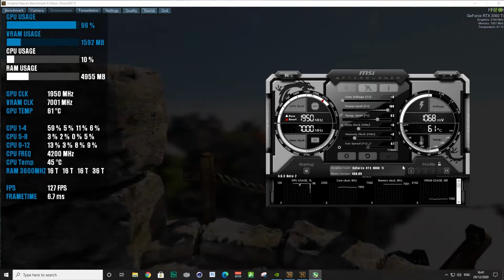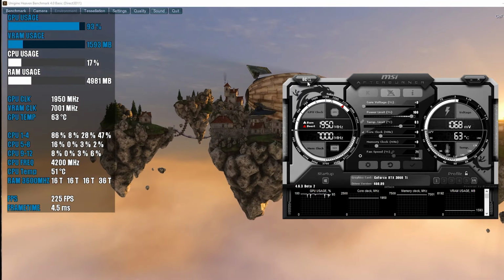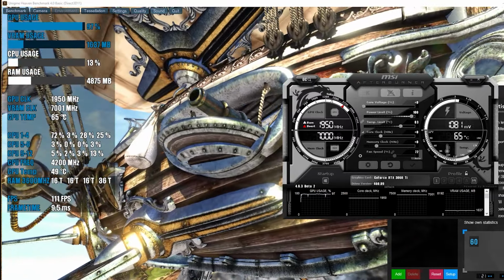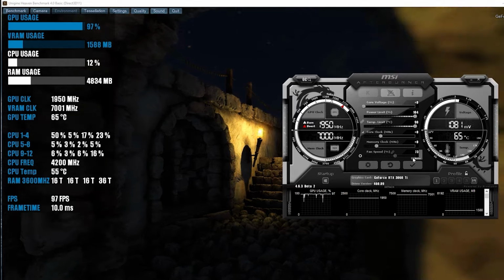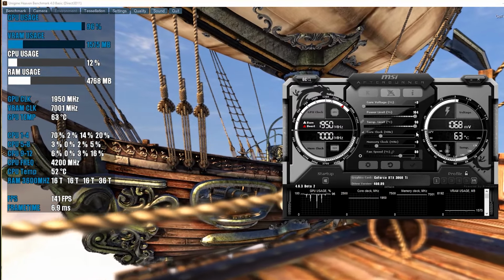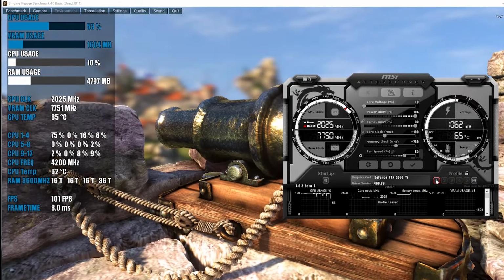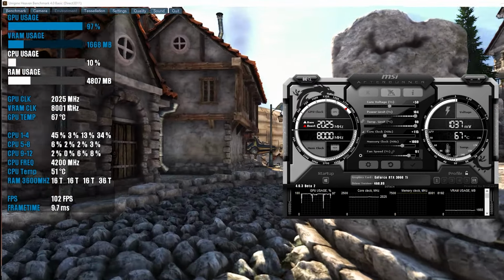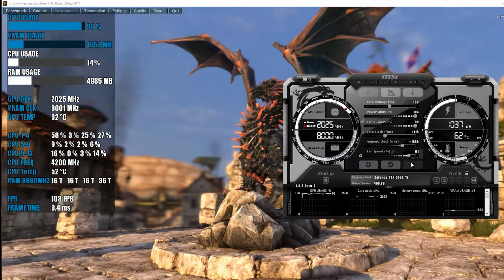RTX 3060 Ti Overclocking Guide - How To Push 2000/2150 Mhz Core, 16Gbps Memory With Msi Afterburner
Today I will show you how to overclock the Nvidia RTX 3060 Ti Graphics Cards with msi afterburner.